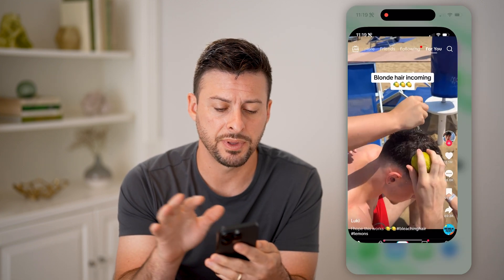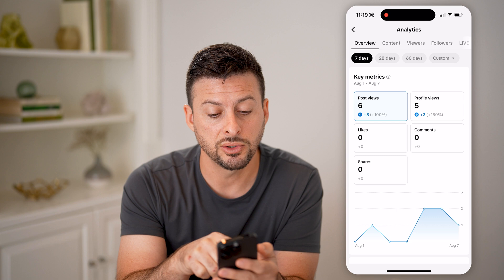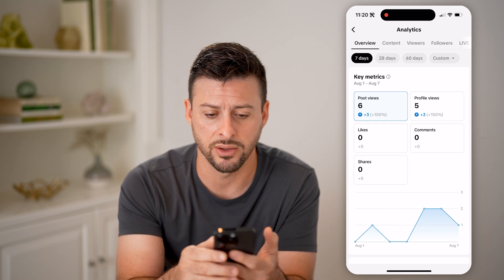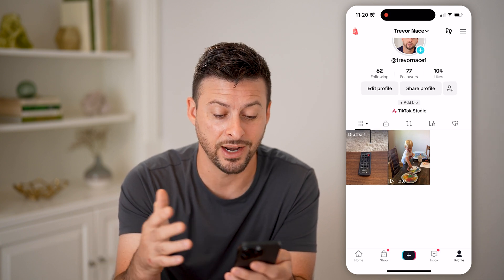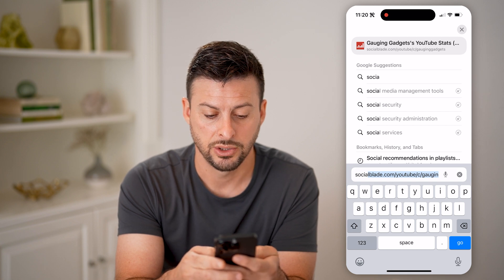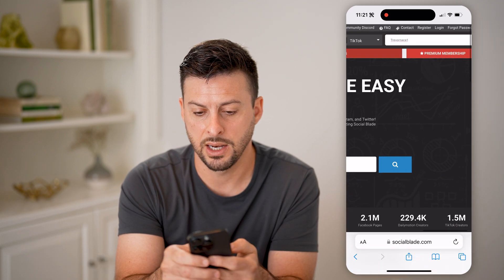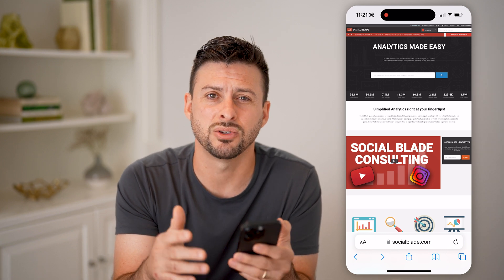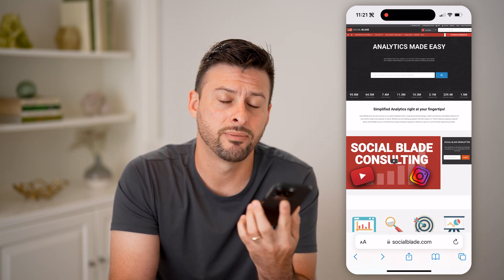How To Check TikTok Total Views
Here's how to check total views on TikTok so you can see how much engagement specific videos have gotten, as well as overall views to certain profiles.